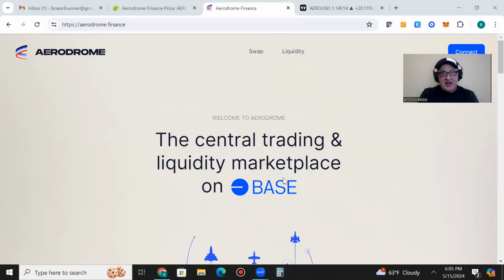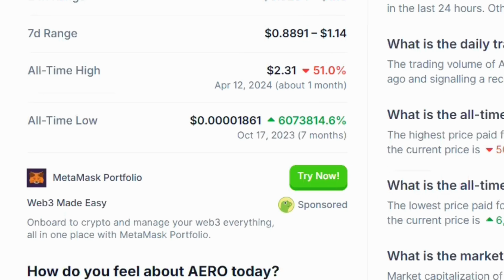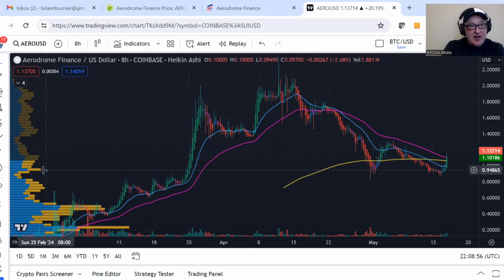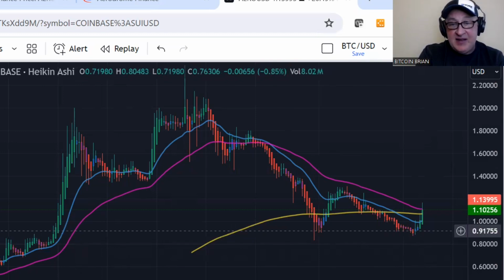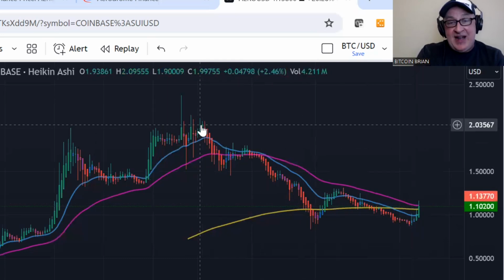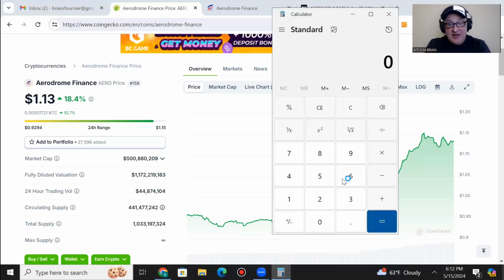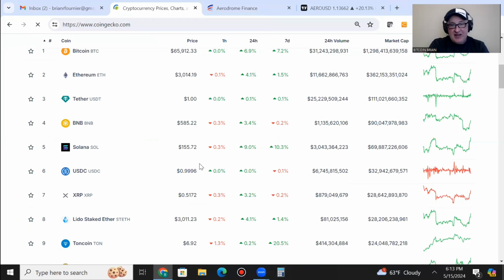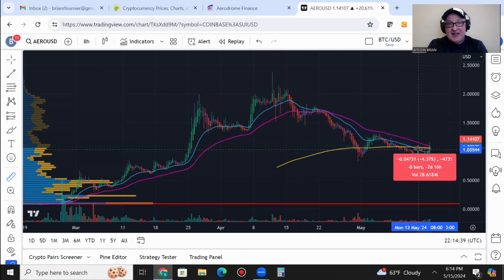Aerodrome (aero coin) taking off!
We are not financial advisors! Make sure you do your due diligence and consult with a financial advisor before investing in anything that we talk about.

Let’s talk aero COIN!

FREE CRYPTO:

to sign up for Crypto.com and we both get $25 USD :)

TIP US!

BTC:
bc1q9l4ng99k0z25r7dj2jsf2nvh6mn4dgfs0m9wx9

ETH:
0x2951FEf40fbD766F816095CD20a5245609F27D92